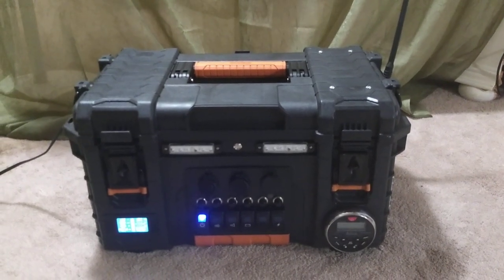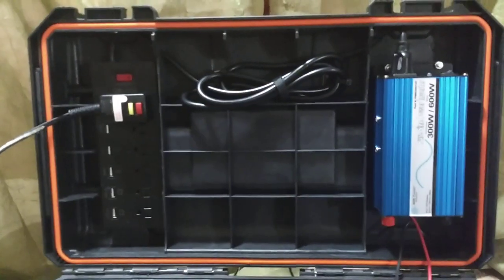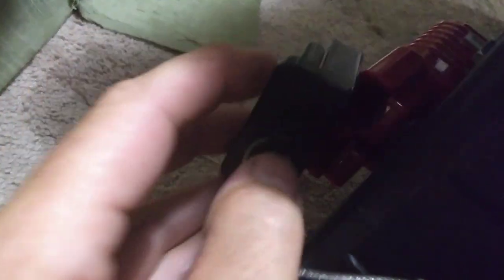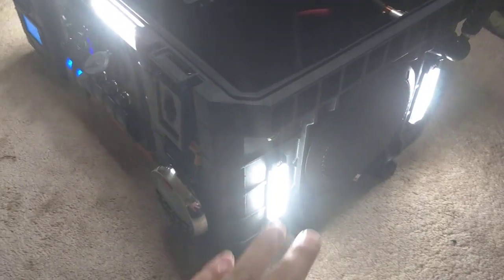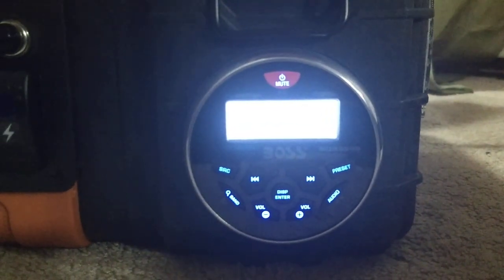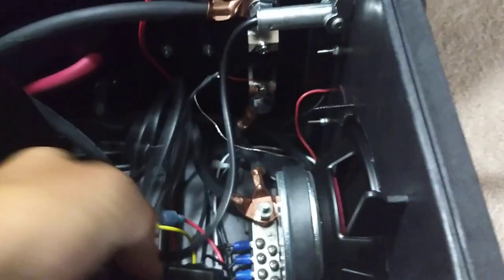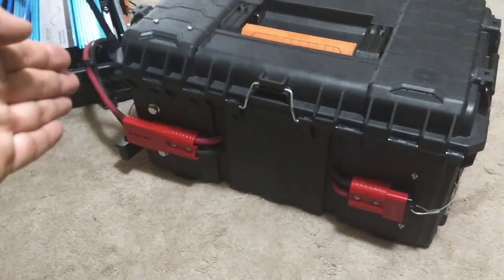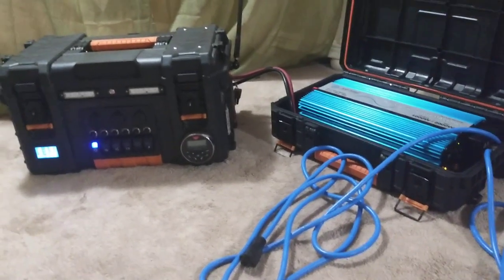DIY Power Box PART 2 for work, camping, home backup, or off-grid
In Part 2, I will walk through the basics of internal wiring, laying out the components, and how to connect them. This is a very basic guide to what is necessary in order to get your home built powerbox to work.

Note not mentioned in the video, the wire used to go from the battery meter to the shunt needs to be shielded. I was getting useless current readings probably from interference. I used 22-2 alarm wire from Home Depot at 20 cents a foot. Cheap solution to make this work. Just ground the insulation to the negative bus bar.

The goal for this build is to have a modular system that can be built one box at a time, and is done with all off the shelf components. This means that the average person can build what they need at a fraction of the price of a Goal Zero Yeti or similar product that is serviceable and expandable down the road.

for more information on my generator kit and jumper cable leads.